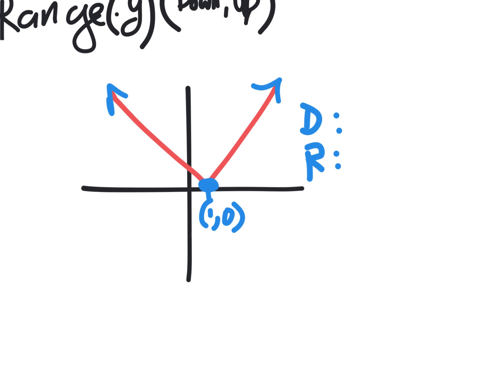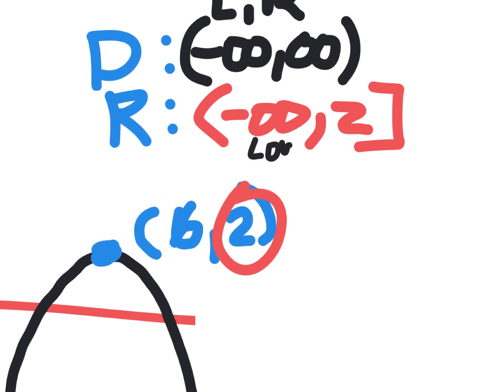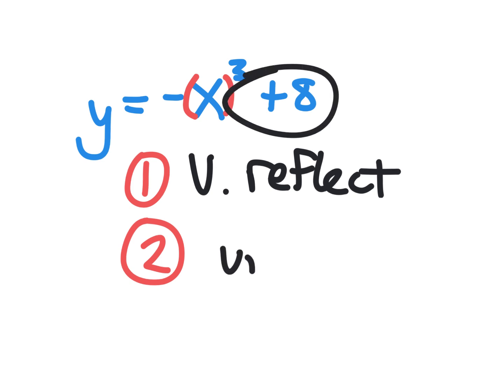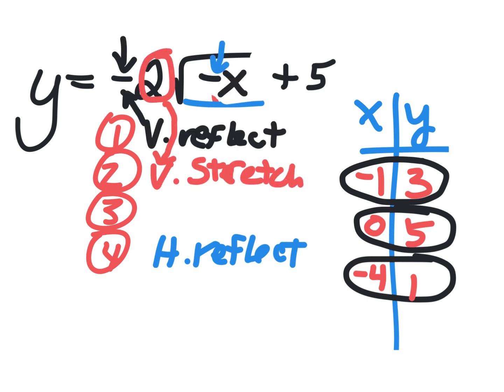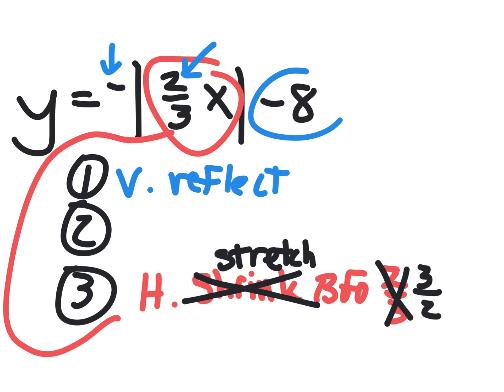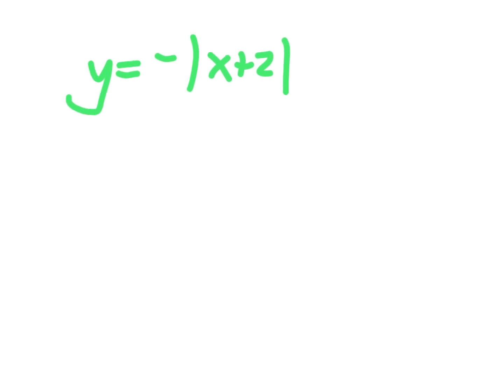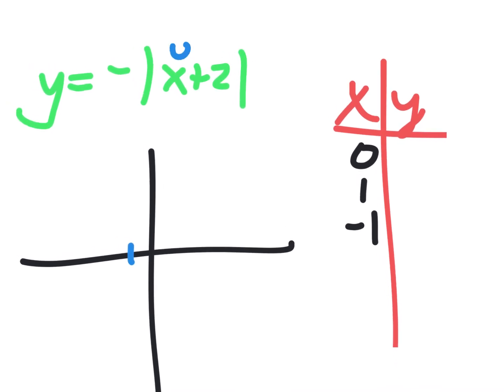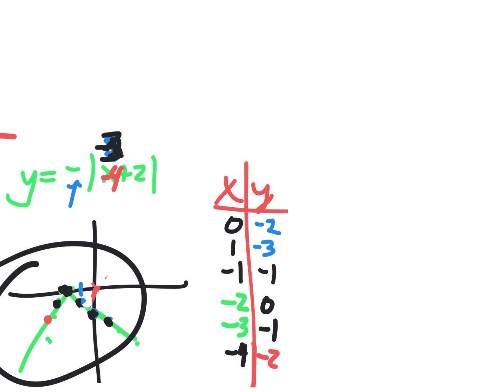ha review day 2 for transformations test Nov 12 2024